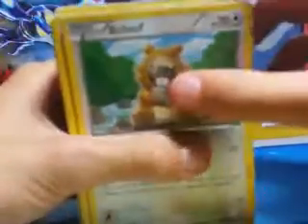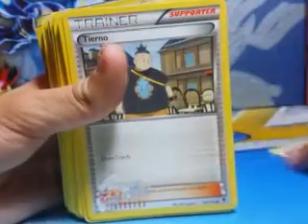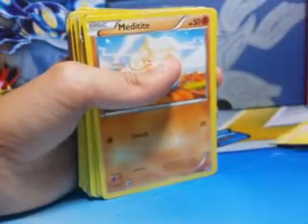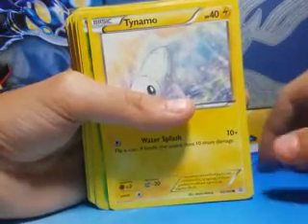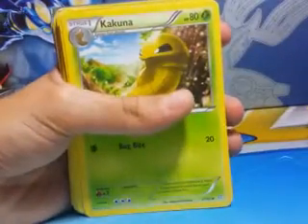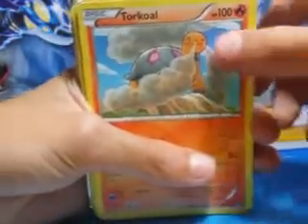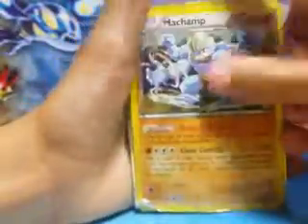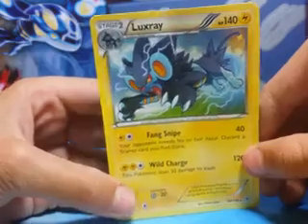My nefue silas's deck 2015 ( pokemon )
Tell me what i could fix in the comments!!